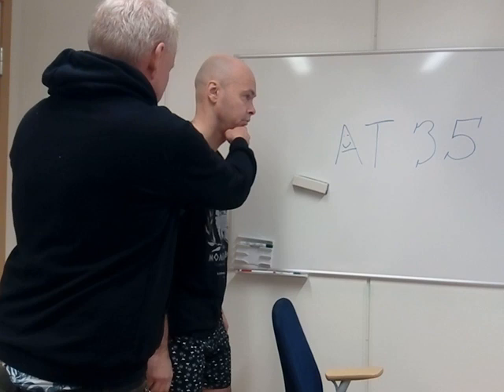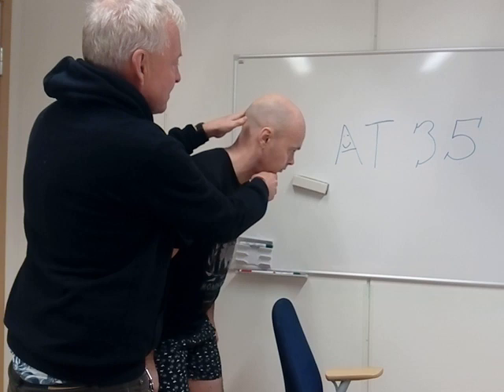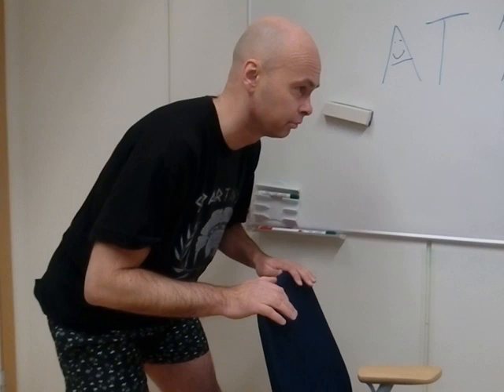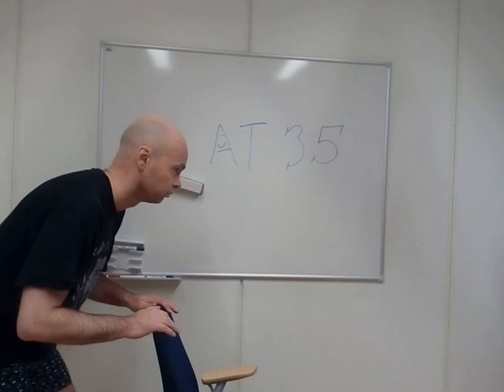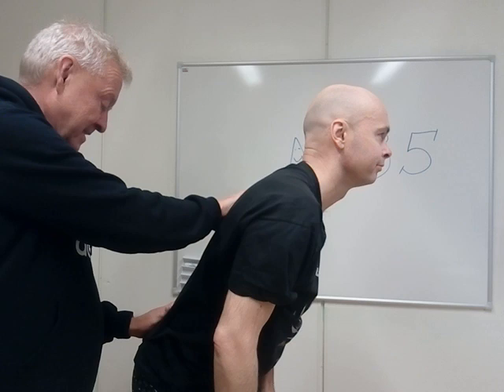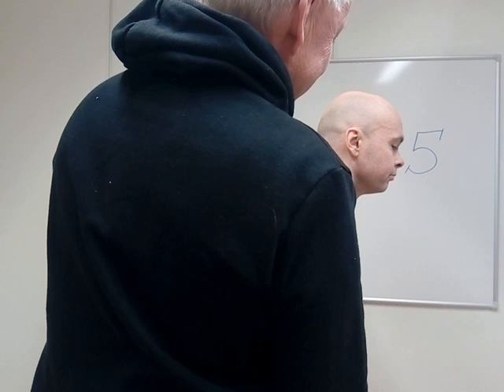Alexander Technique Healthy body 35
Opposites coincide
Primary Control, Head and Neck balance, Inhibition, Spirals.
Iain McGilchrist, Direction, Laughing therapy, Yoga
Left and Right Hemispheres
Episode 35